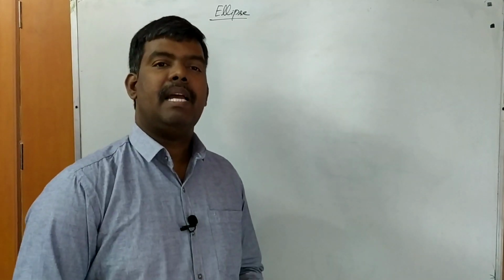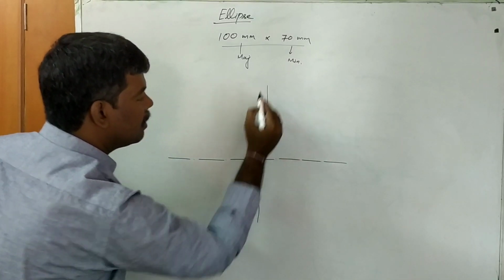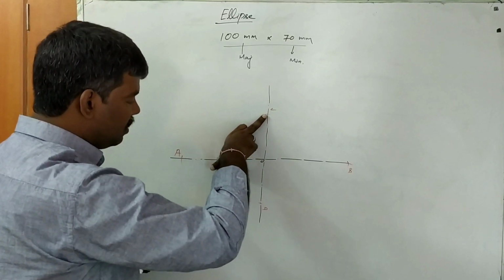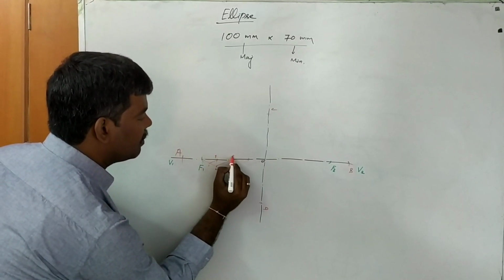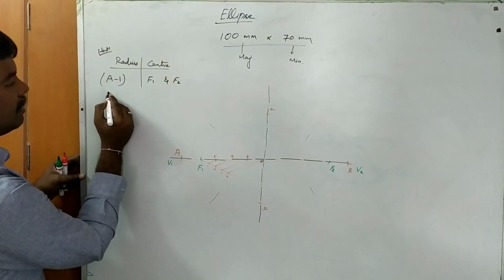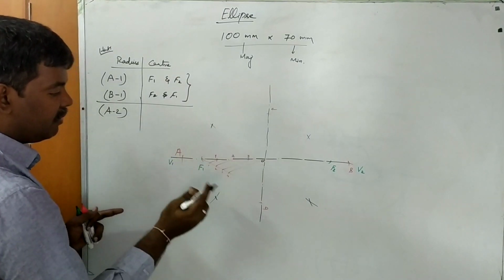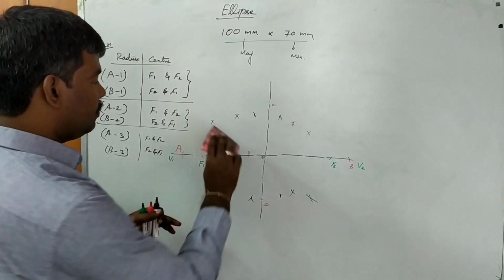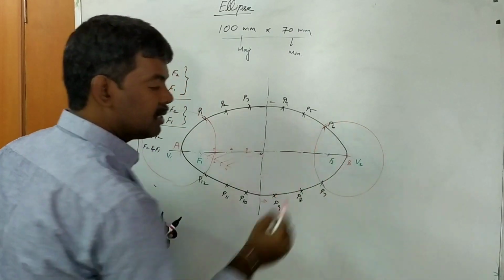Ellipse - Arc's of Circle Method | Engineering Drawing | Satheesh Engineering Academy (SEA)